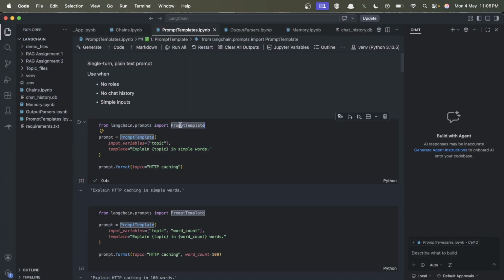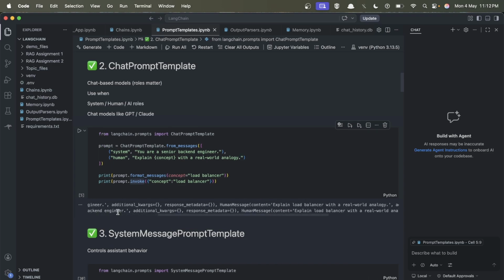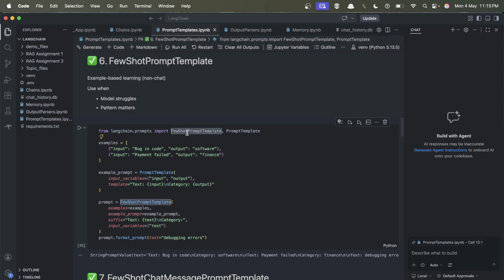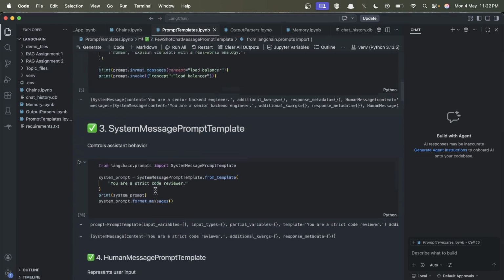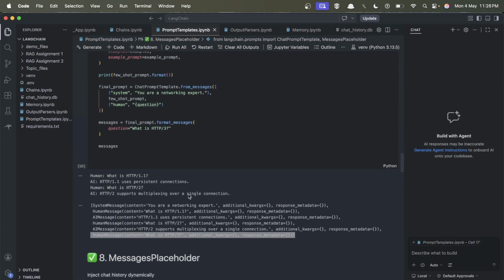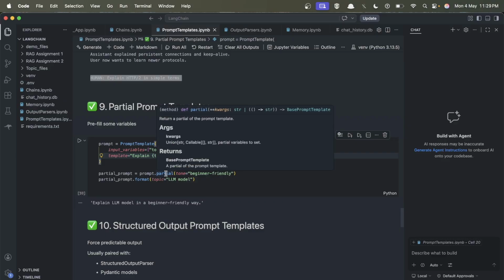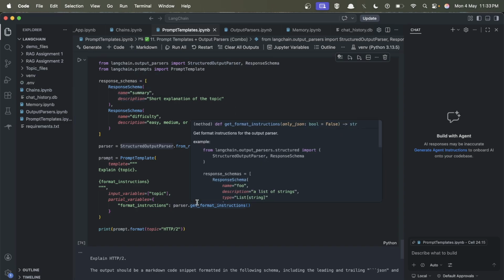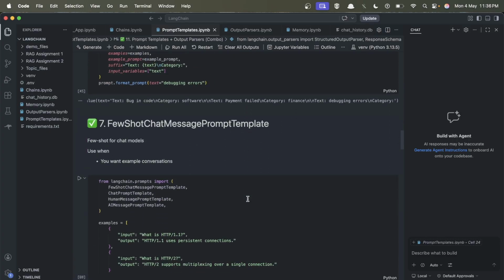Master Prompt Templates in LangChain | Zero to Advanced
Want to master prompt engineering in LangChain? This video covers ALL prompt templates in a simple and practical way.

We break down:
• PromptTemplate
• FewShotPromptTemplate
• ChatPromptTemplate
• Example selectors
• Dynamic prompts in real-world use cases

If you're building AI apps using LangChain, understanding prompt templates is a must. This video will help you write cleaner, reusable, and scalable prompts.

💡 What you’ll learn:
- How prompt templates work
- Best practices for prompt design

👨‍💻 Perfect for:
• Beginners in LangChain
• Developers building AI apps
• Anyone learning prompt engineering

📌 Tech Stack:
Python, LangChain, LLMs

• Data Structures (with visuals)
• System Design concepts
• AI & LangChain tutorials